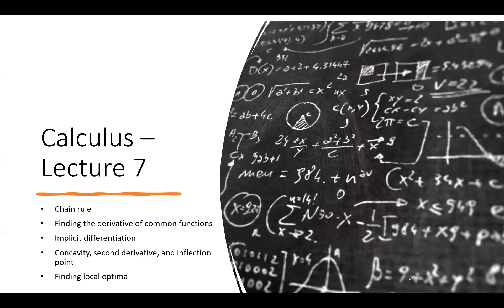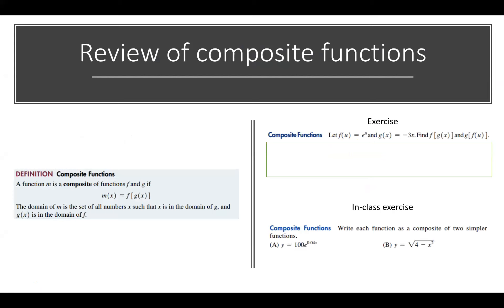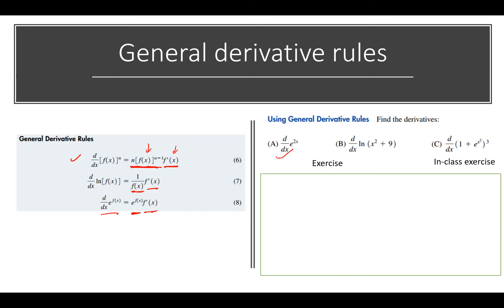Calculus - Lecture Week 7.1 - derivative rules, chain rule, implicit differentiation